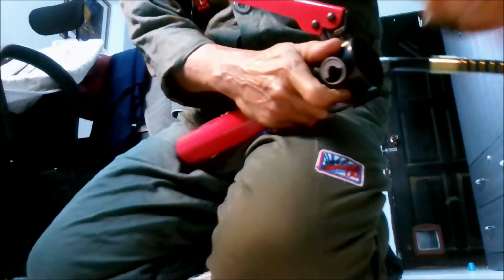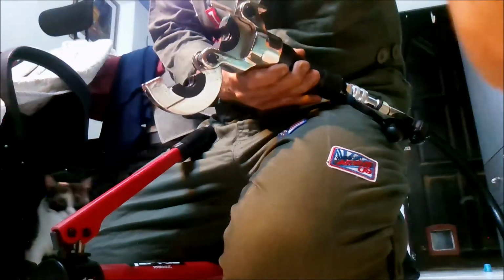April Brand Hydraulic Crimping Tool For Stainless Steel Demo Video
Hydraulic crimping tool to show video demo. And it works in a way that should.